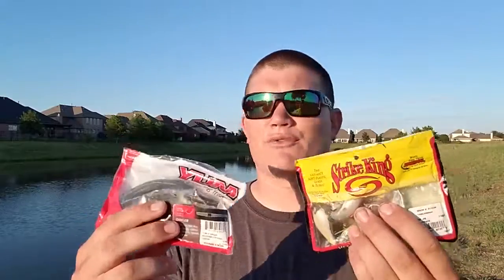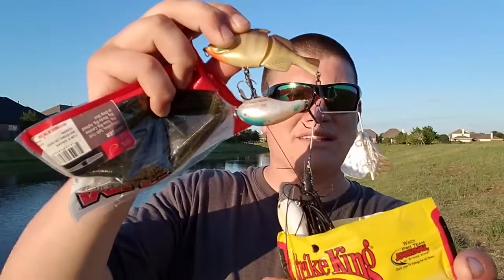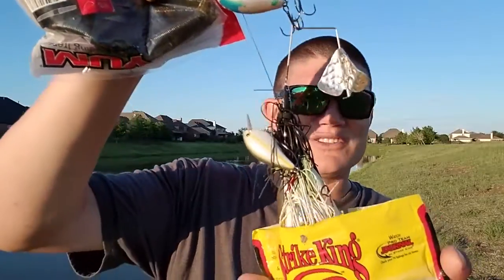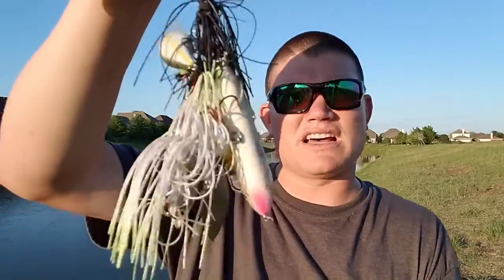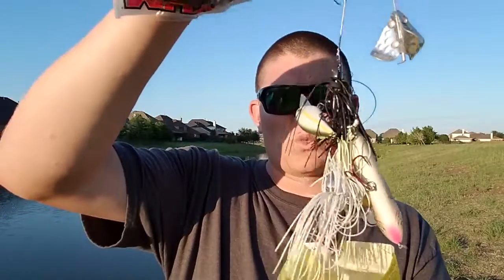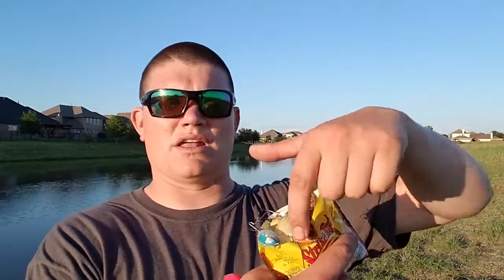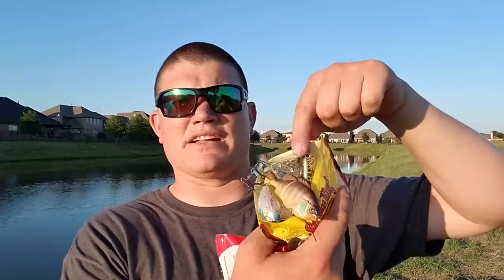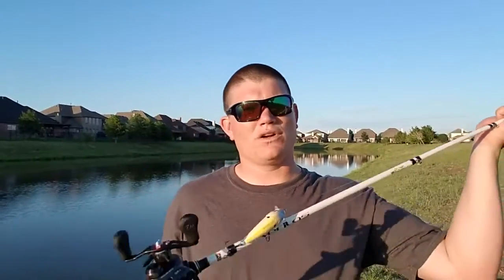How Ryan Habenicht Power Fishes Pond - Texas Pond Fishing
​​👉 Become an entrepreneur, fire your boss, leave the 9 to 5 lifestyle, and create the life of your dreams
👉👉 The secrets to instantly catching fish like a pro, in your Neighborhood Pond!